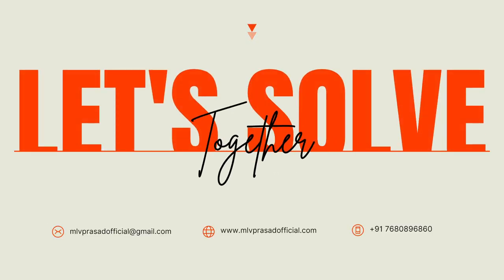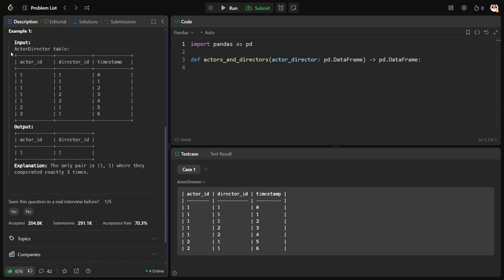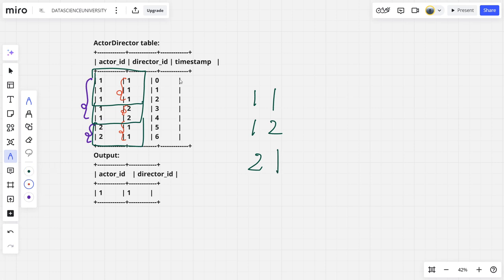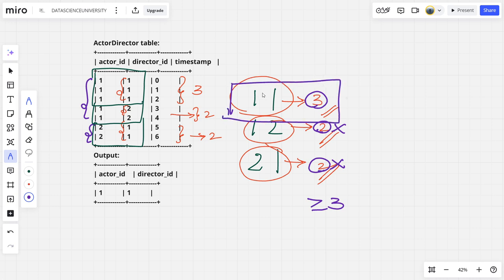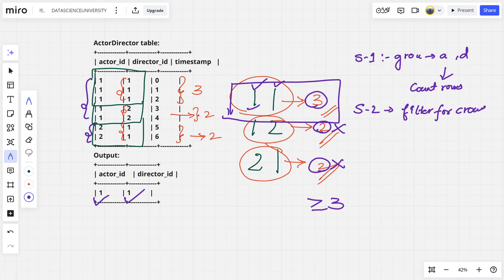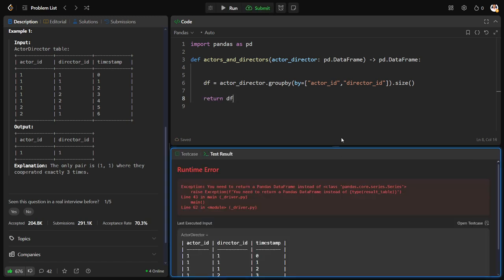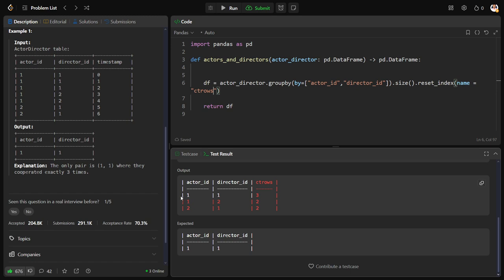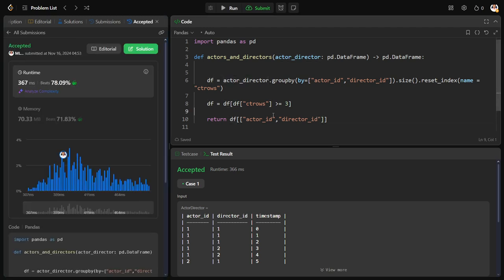MLV Prasad - LeetCode Pandas [ Easy ] | 1050 Actors and Directors Who Cooperated At Least Three Time